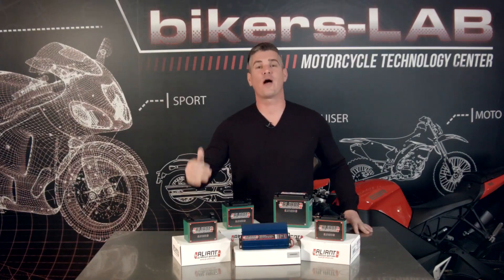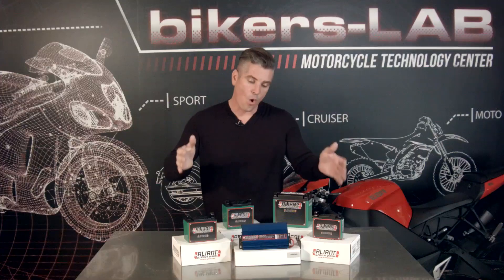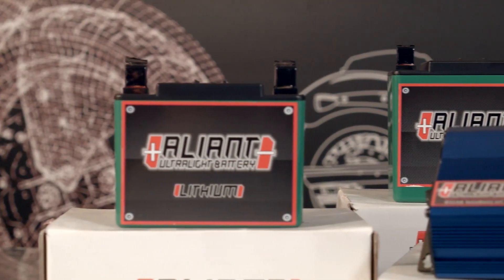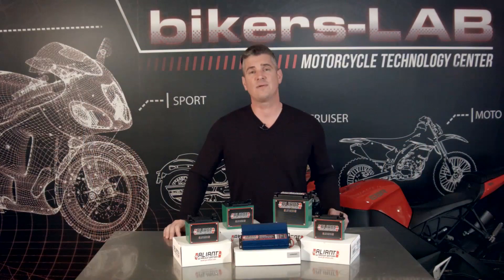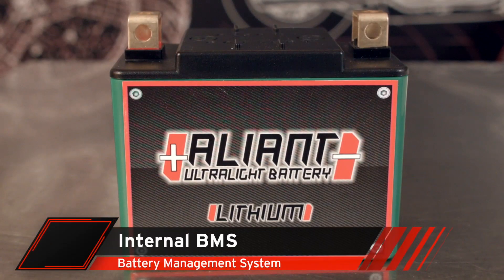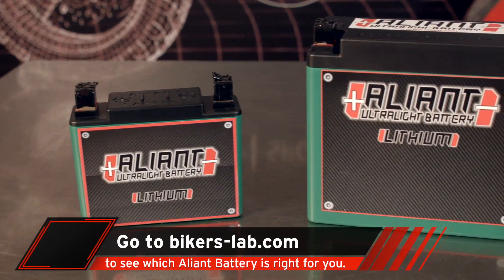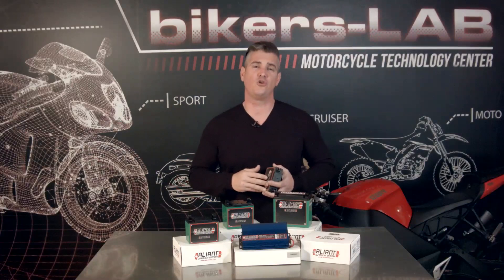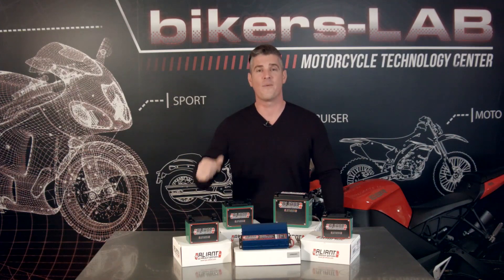Aliant Battery overview by bikers-LAB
The BEST LiFePO4 CELL in the world. Uses UL1642 certified cells which have been tested to the highest levels for safety and shipping.
The SAFEST BATTERY you can find. Can be used with all major battery maintenence systems and chargers (see website http:/ for details.
The HIGHEST CAPACITY with long life (up to one year of shelf life for the dealer
TOP POWER - Even in extreme low temperatures.
MAXIMUM LIGHTNESS - 30% of a typical Lead Acid battery
ULTRA FAST CHARGE- with CB1210 an optional extra charger that offers super fast recharge in 10 minutes.
LONGER LIFE-  Thanks to integrated BMS. The internal Battery Management System allows charge and discharge of the cells to be perfectly balanced to ensure both a safe and longer battery life.
GREEN TECHNOLOGY, no acid and no lead – mounting position is no longer a problem as the battery can be mounted in any position. vertical or horizontal. great flexibility for off road or custom motorcycles.